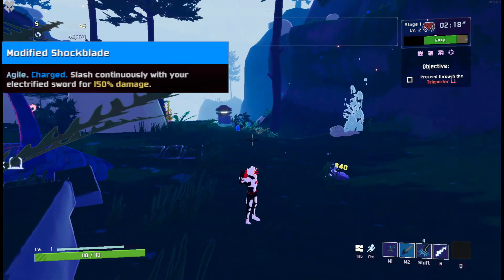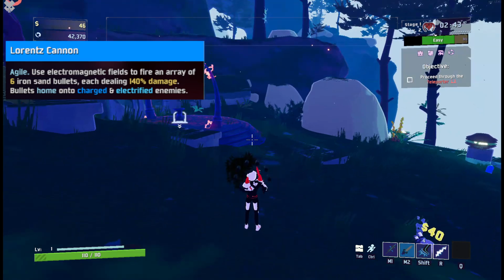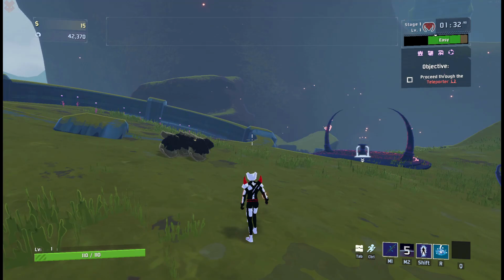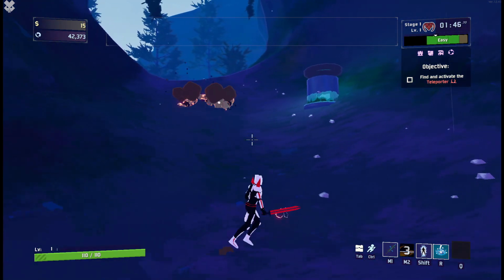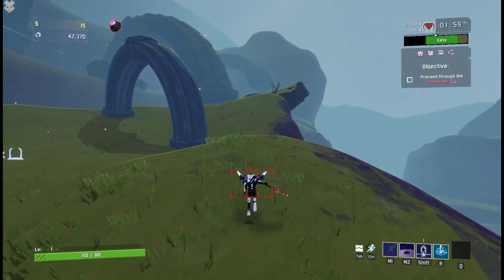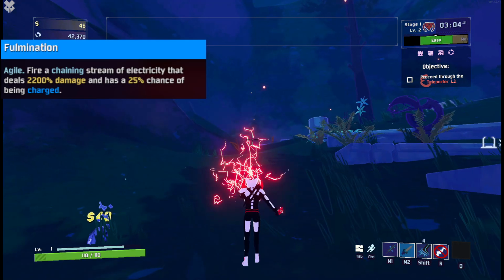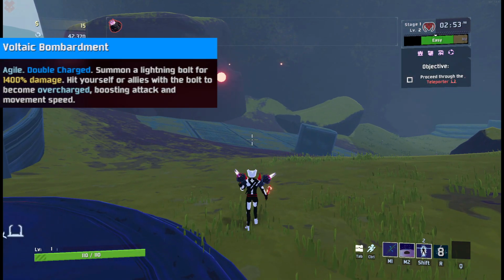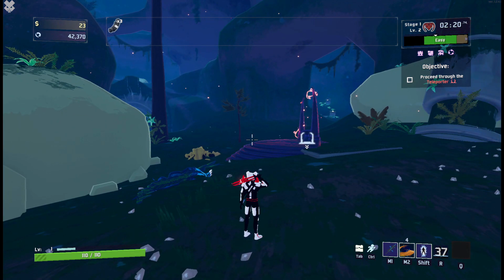Risk of Rain 2 Mod Review: AMP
Amp is a Risk of Rain 2 Mod that adds a new playable character. Amp is based around lightning attacks and agility.